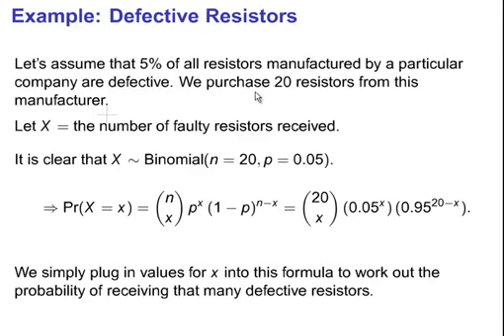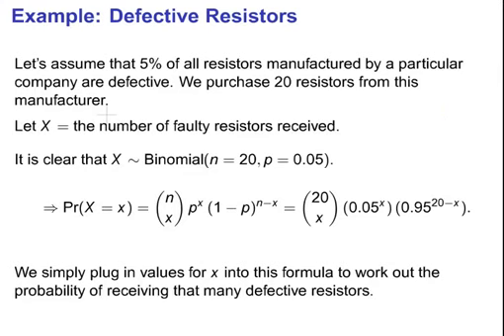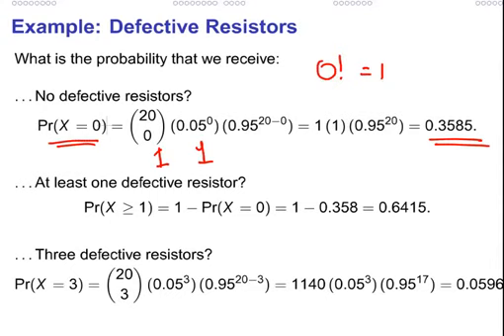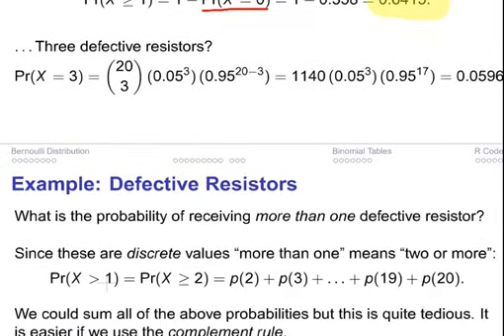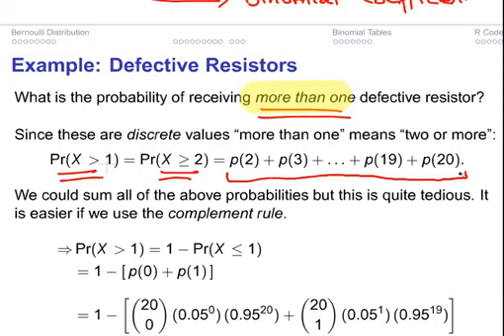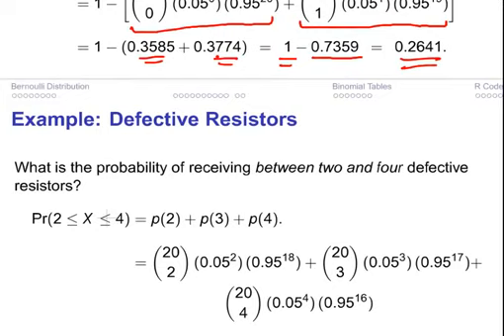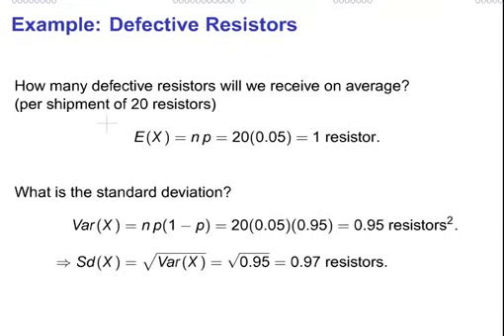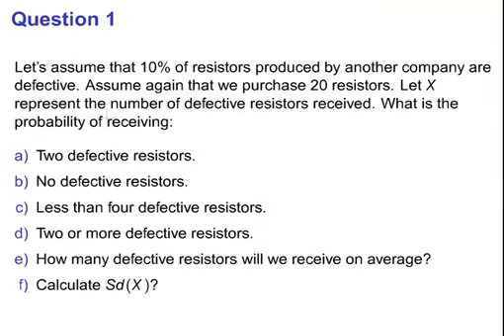Binomial Distribution Defective Resistors